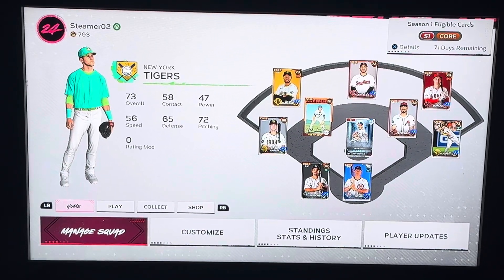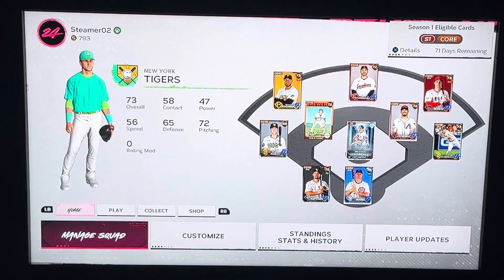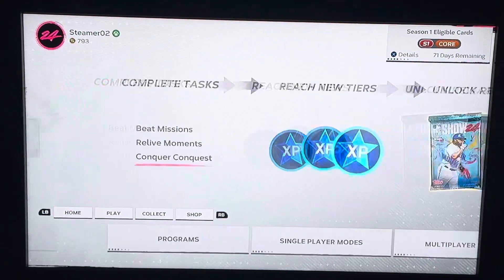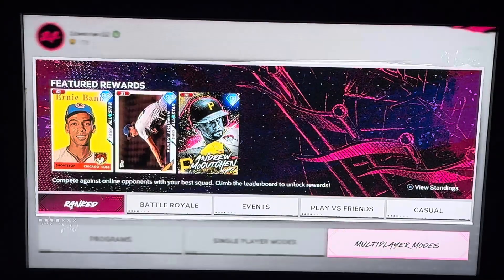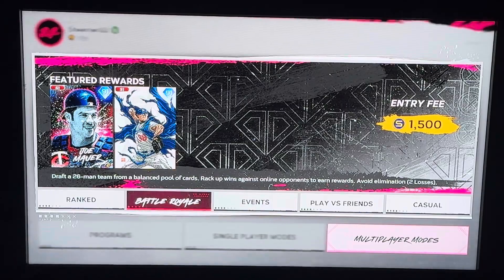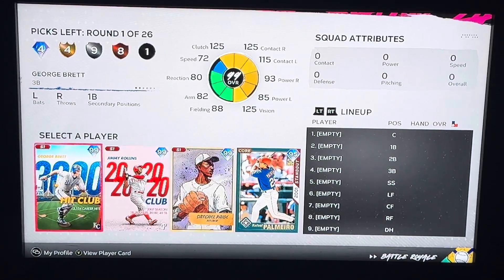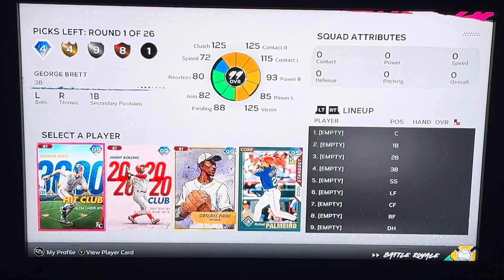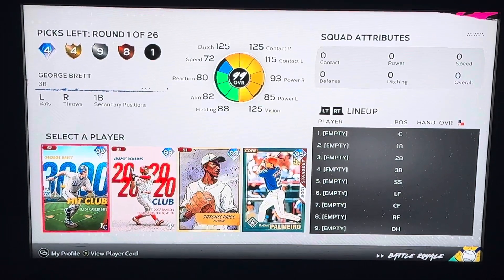How To Play Battle Royale On Diamond Dynasty On MLB The Show 24